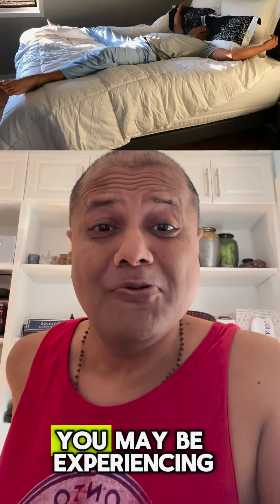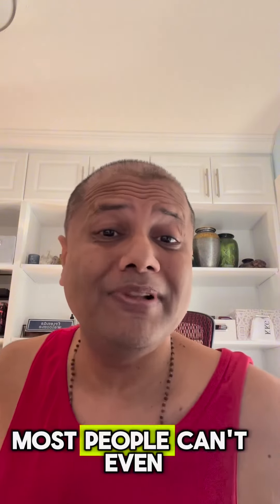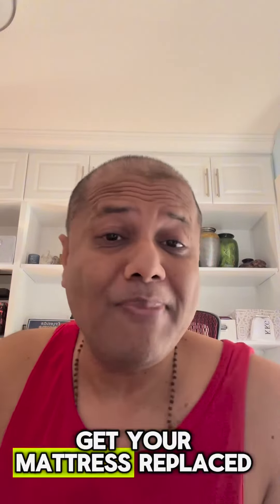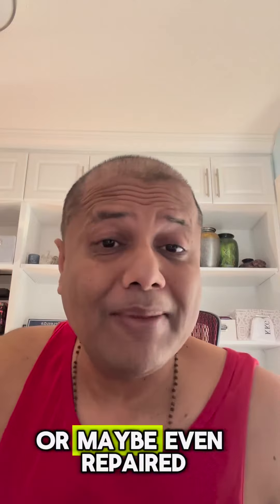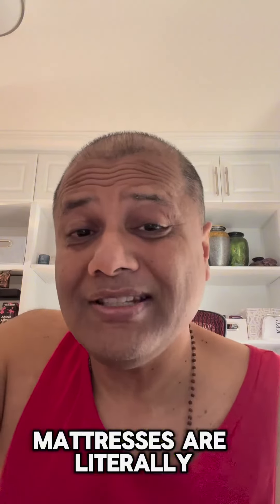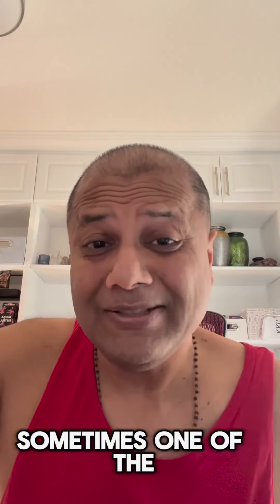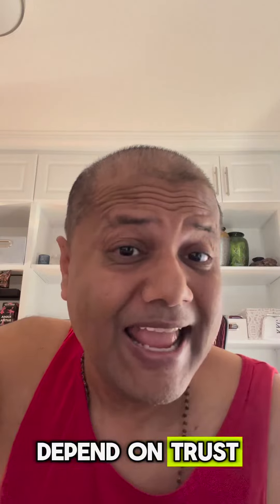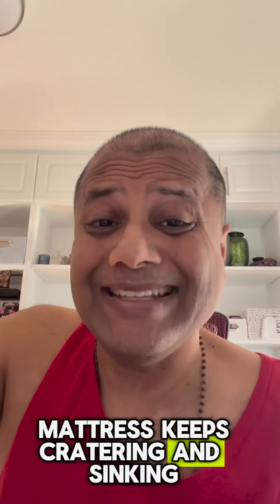As someone who spent 25 years in the mattress industry, I’ve seen firsthand the number one complaint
As someone who spent 25 years in the mattress industry, I’ve seen firsthand the number one complaint: mattresses that start sinking or cratering right where you sleep. What’s worse, getting warranty coverage feels like embarking on a quest for the Holy Grail—challenging and often fruitless.
But it’s time to pull back the curtain on this pervasive issue. I’m here to share insider knowledge, debunk myths, and offer tangible solutions. After selling thousands of mattresses over the last 25 years watch this quick video on how to see the results.